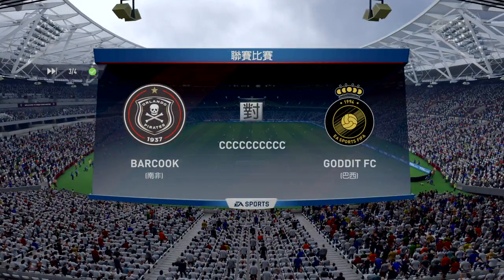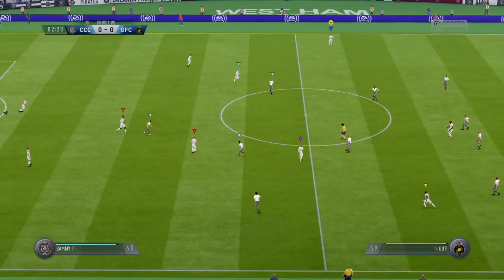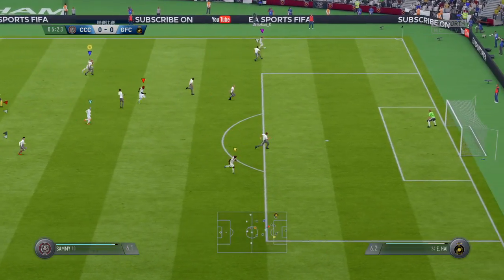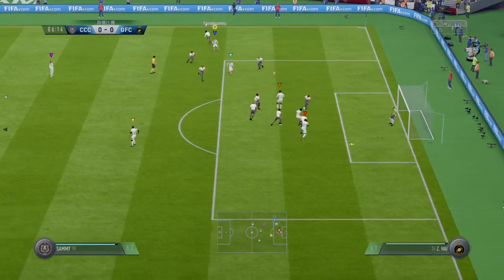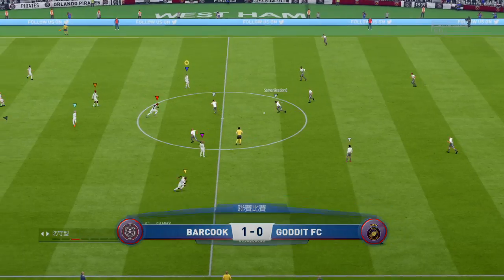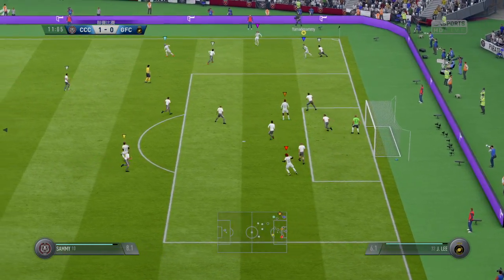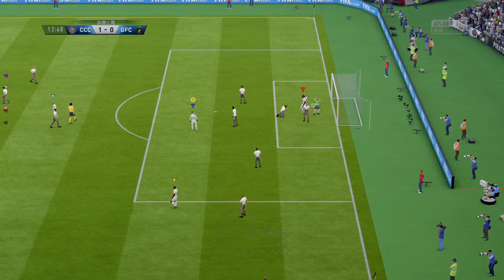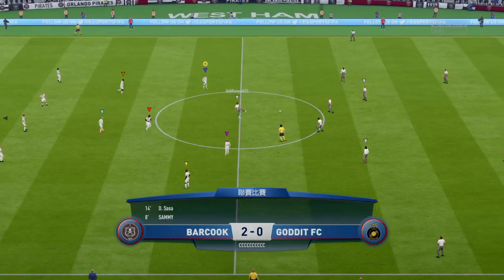FIFA 18 BarCook 5 - 0 ASSCOLD